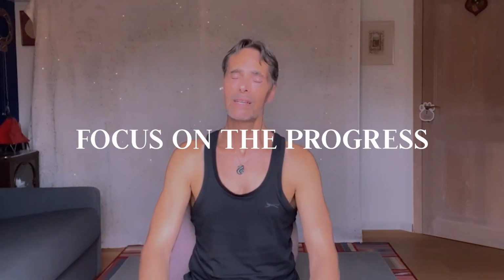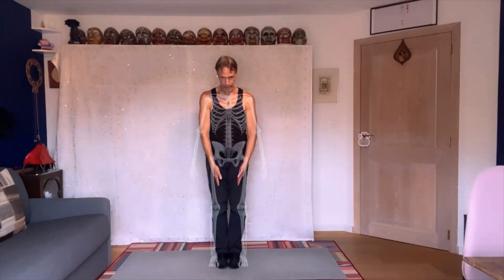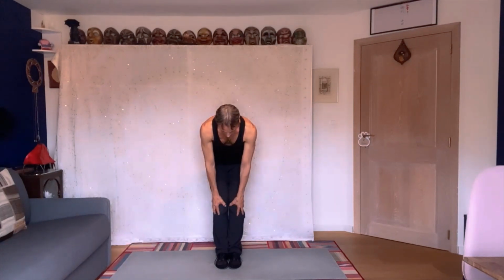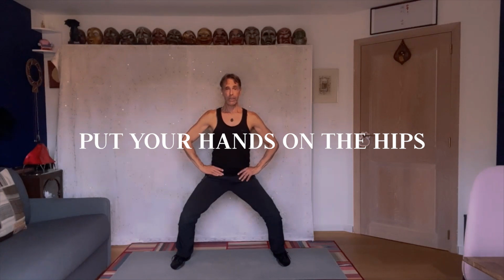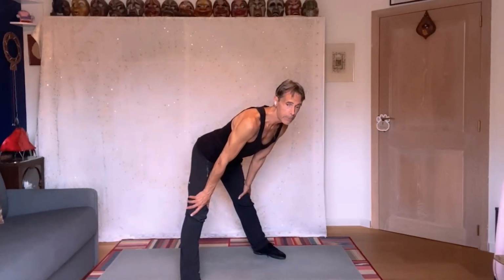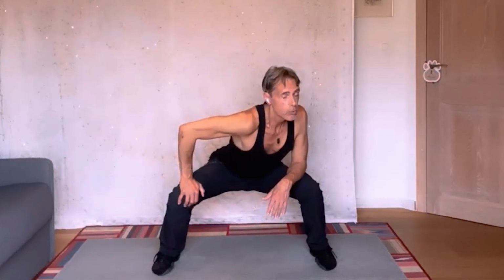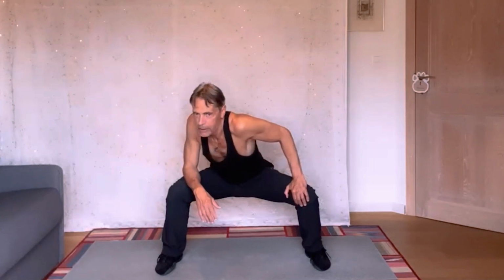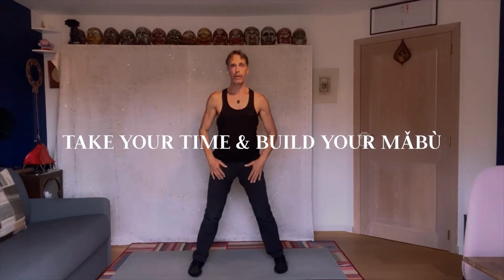HORSE STANCE 🐎 | Important Qigong Foundations for Beginners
What is the horse stance? Why is the horse stance so important in Qigong?
The benefits of horse stance are many. It strengthens your posture, and your legs open the hips, strengthening and making the hips more flexible at the same time. It adds stability to your body. It is good for the knees and lower back pain.

In this video, we will discuss the wrong ways to do a horse stance and how it can cause knee pain. A straight back is important in the horse stance and here is why.

We will display the alignments of horse stance.
We will demonstrate one Qigong exercise that utilizes the horse stance.
Start Your Free 5-Day Qigong Training
Harness the proven power of Qigong for optimal health and healing with these 5 videos:
Day 1: Science Behind Qigong
Day 2: Breathwork for Stress Reduction
Day 3: Qigong for Optimal Energy
Day 4: Qigong for Body Pain
Day 5: Qigong for Anxiety

Please be sure to "Like" this video 👍